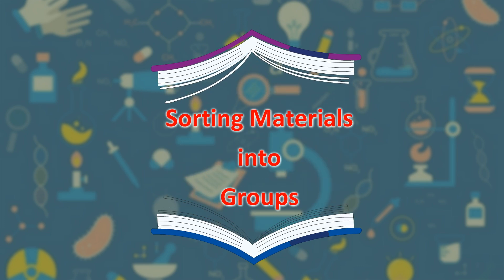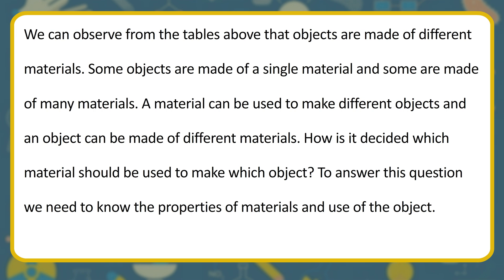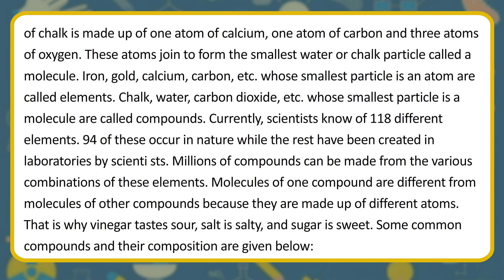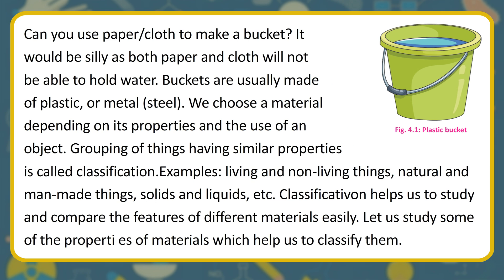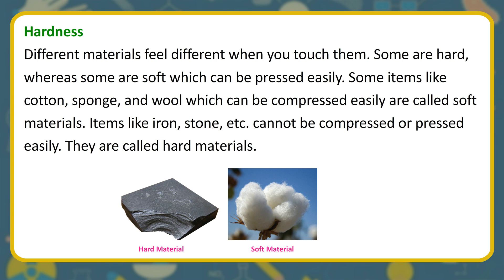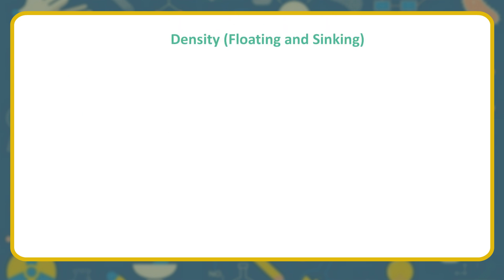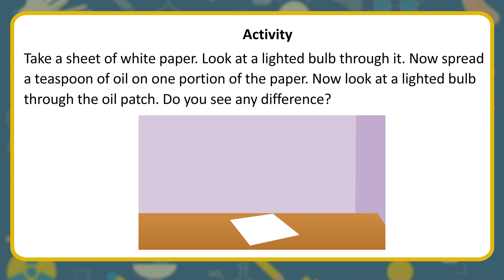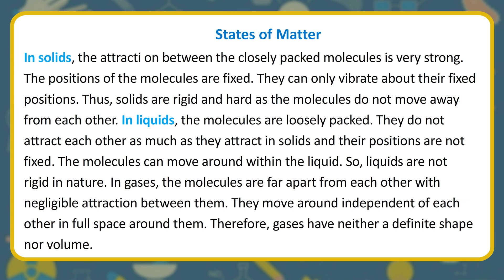Chapter-4 || Science Class-6 || Friends Publication